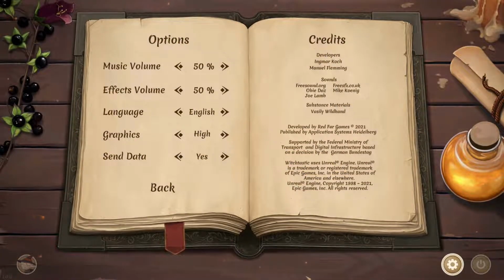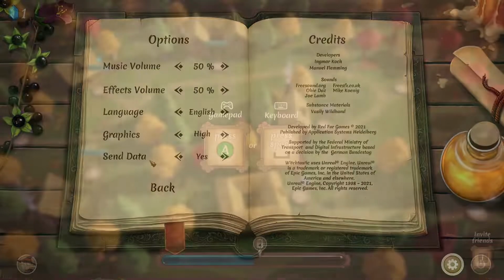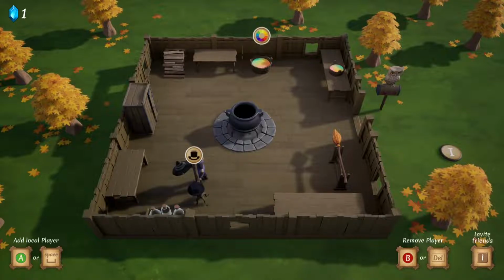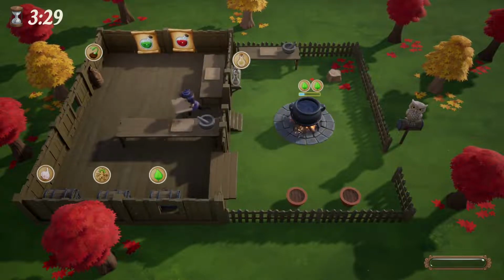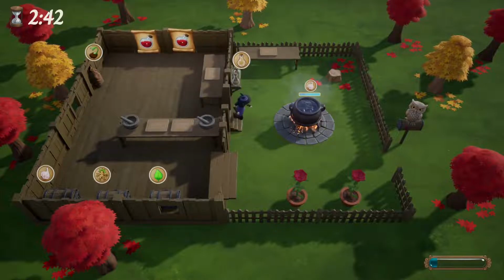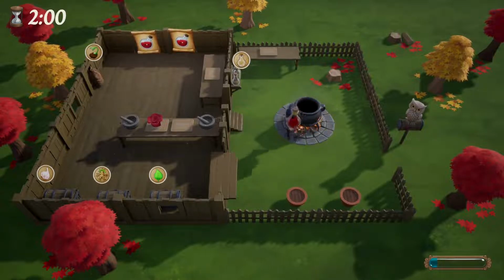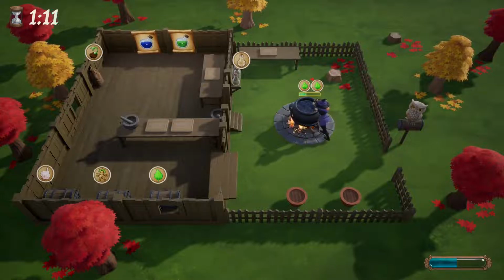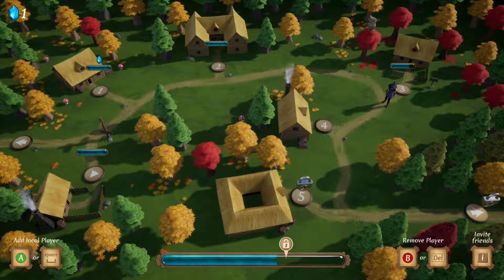Witchtastic: First Impressions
0:00 Intro
0:40 Options
1:35 Gameplay
8:25 Outro

Here are my thoughts and feelings on this rather cute halloween skinned overcooked clone!

Thanks to Keymailer for the key!